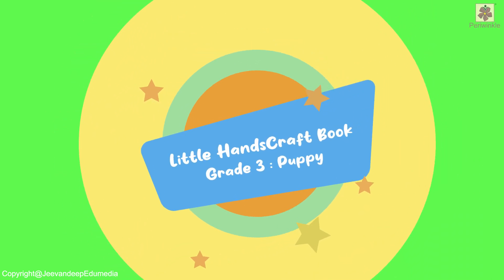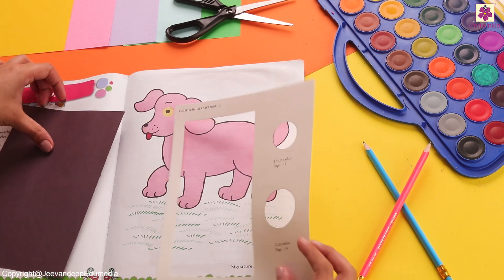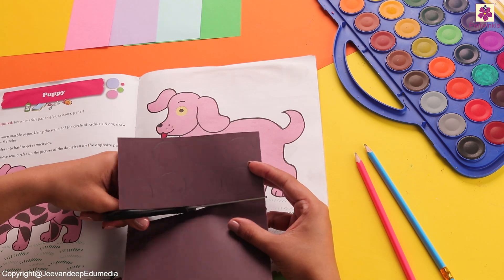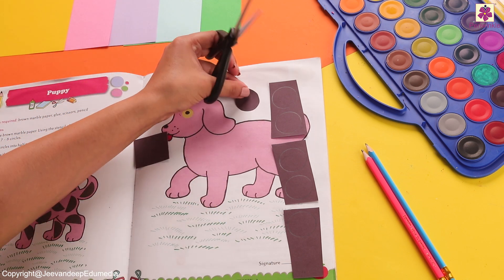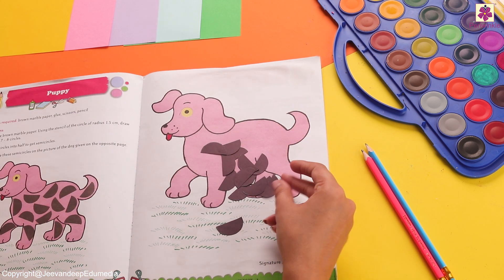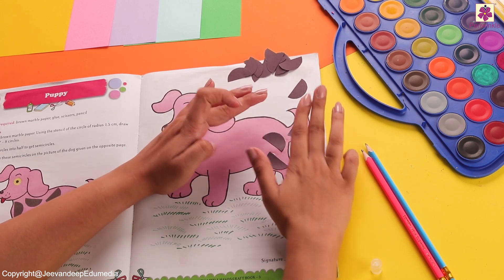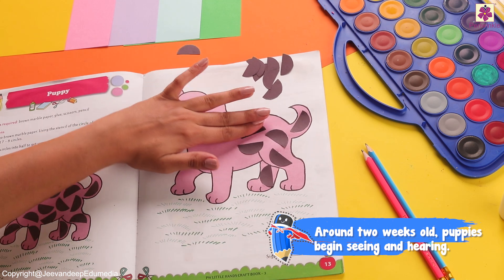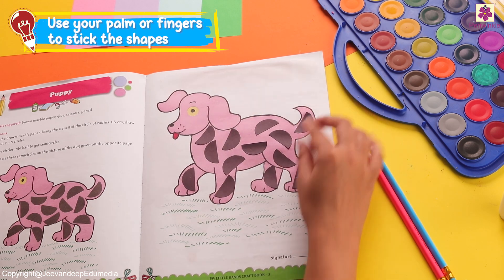Puppy | Little Hands Craft Book 3 | Periwinkle